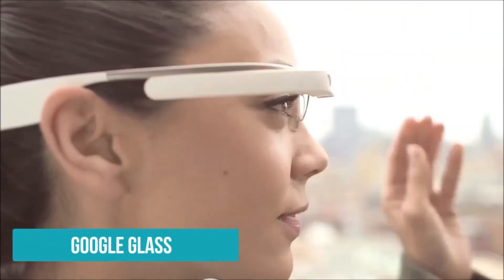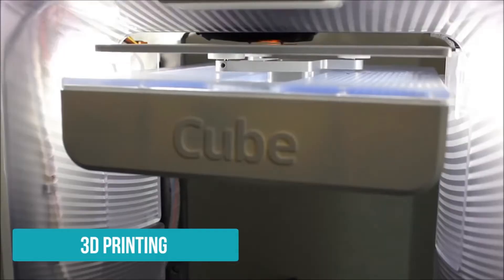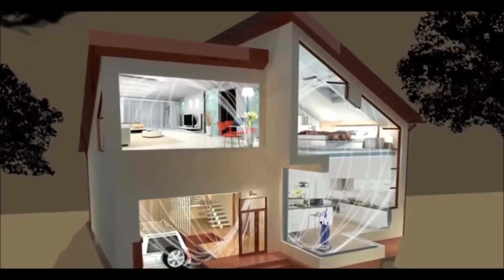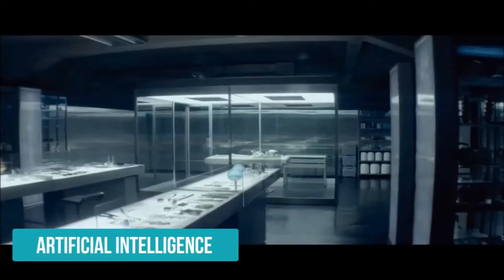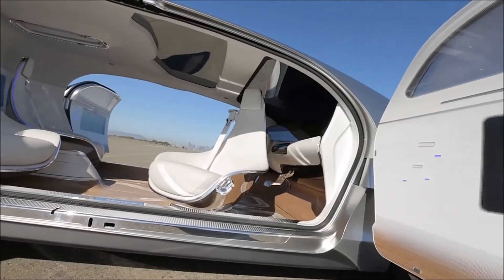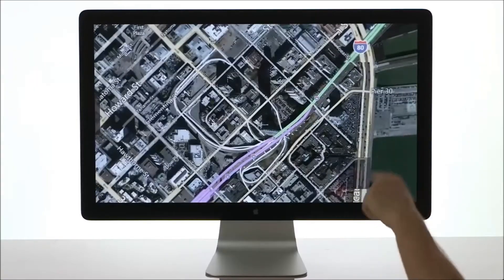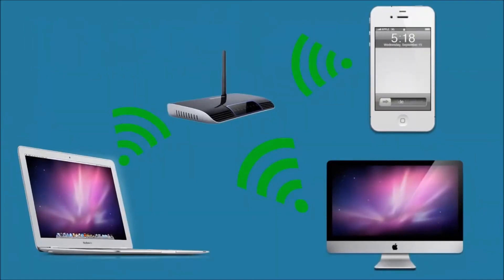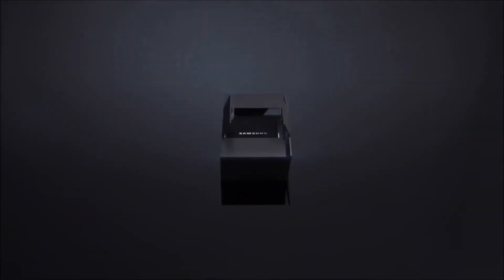Top 10 Future Tech That Will Change The World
Taking a look at 10 future technologies that will change the world in the near future.